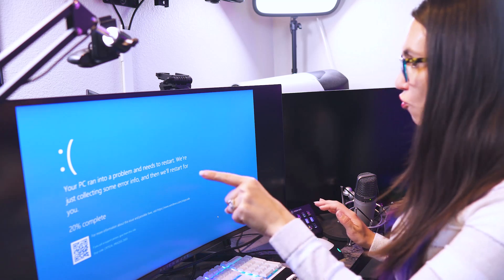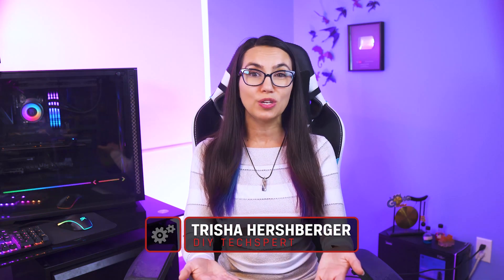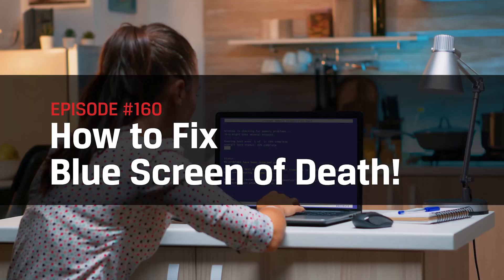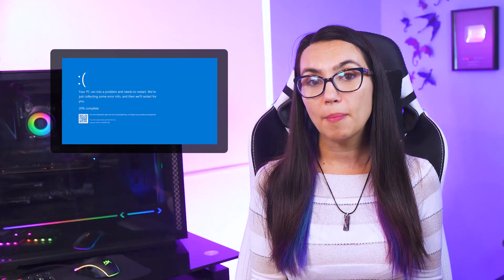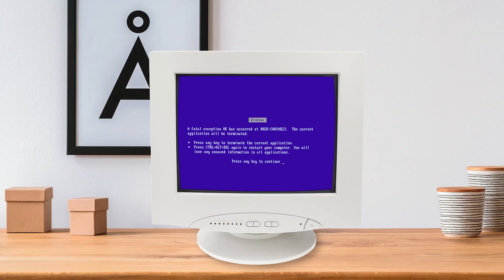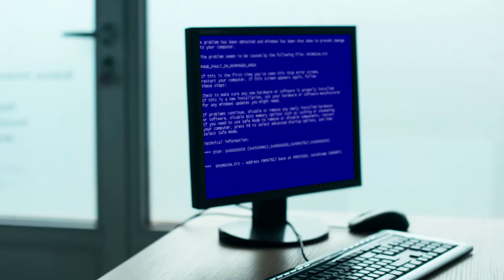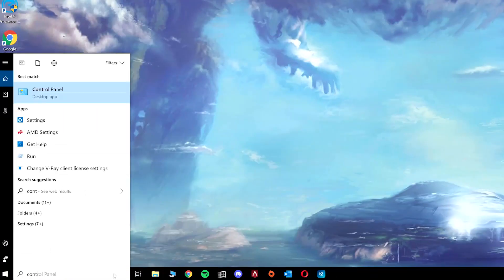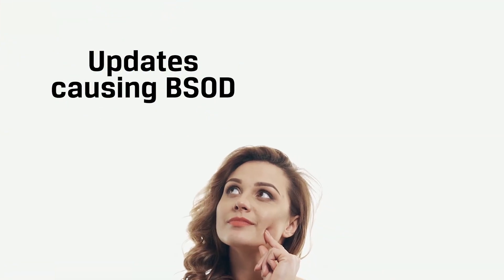How to Fix a PC with Blue Screen of Death - DIY in 5 Ep 160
The dreaded Blue Screen of Death that shows up in Windows when something has gone drastically wrong is wildly frustrating, pops up out of nowhere and can be difficult to troubleshoot, plus it’s more than a bit terrifying to think your system may be in need of a costly repair. Try not to panic, we’ll walk through some basic techniques you can use to diagnose and fix a blue screen of death or BSOD on your own.

What is a BSOD?
A blue screen of death is the technically called a stop error or fatal system error and it happens when the OS crashes due to no longer being able to run safely. The blue screen of death has seen many iterations over the years with Windows 10 even having a frowny face just in case you weren’t sad enough about it already. Fortunately, this screen also will tell you some information about what the problem was then it will restart. Take a picture of it with your phone if you have one nearby since you can’t copy and paste once you are in BSOD mode and it may restart fairly quickly so move fast. If you are using Windows 10, you’ll also see a QR code which will take you directly to Microsoft’s blue screen troubleshooting page on your phone, but you may not need to get that deep into things yet.

Restart
Causes can range from a random one-time hiccup to a driver issue to operating system errors to failing hardware so there’s a lot to eliminate when troubleshooting but that error code will give you a good place to start digging. Because a random hiccup is the least tricky issue, reboot and hope that it works perfectly fine when it starts back up.

System Restore
If you continue to experience BSODs after that, ask yourself what you were doing on the PC just before things went all blue. Did you just install a new program, update a driver, start using a new piece of hardware, install a Windows update? If so, try to rollback that change. You can either do this manually or use the System Restore tool in Windows to revert to a previous restore point. If you are using Windows 10, open the control panel and type recovery in the search bar, then click Open System Restore and follow the on screen prompts.

Drivers
While sometimes a driver or Windows update can cause a bluescreen error, other times driver or Windows updates might be exactly the fix you need. We know this might be confusing contradictory, but if the fix is as simple as checking for any pending updates and applying them, try this.

Malware and Viruses
Sometimes it might be malware or a virus that’s causing your PC to misbehave - messing with system files on the DL. Use your security checkup of choice either within Windows Defender or third party like Malwarebytes to find and remove problematic software. Once this is done, reboot and see if your bluescreen woes are gone for good. Another potential solution, if you think that a damaged Windows system file could be to blame is by running an SFC scan. This is a command line tool built right into Windows that will check system files and attempt to fix them. Simply search “command prompt” in your search bar, right click to open as administrator then type sfc /scannow. Give it some time, see if anything shows up.

Safe Mode
While you may be able to try everything we’ve discussed so far within Windows up until this point, if your computer won’t let you get in far enough to do that, you can try booting Windows into Safe Mode to run some diagnostics and quickly backup important files. Safe mode allows you to load a basic Windows config with just the essentials. If you can work in safe mode without getting bluescreened, then something installed - an app or service - could be the culprit.

Hardware Issues
If you still haven’t found the culprit, perhaps it’s not software, but hardware failure that’s to blame. It could be a failing stick of RAM, a faulty hard drive or worse. Good news is a new SSD or memory module is easy to replace and certainly simpler than replacing your entire PC. Searching the web for the exact exact error message you hopefully took a photo of with your phone when you got that blue screen of death, since it may help point you in the correct direction. Windows has a monitoring tools to help with System Diagnostics and a dedicated Memory Diagnostic tool that you can run from the control panel. If nothing turns up here, there are third party options out there like MemTest86, a free tool that is more powerful than the built in Windows Memory Diagnostic tool and specifically tests RAM. CrystalDiskInfo is also free and will specifically test hard drives.

Reinstall Windows
If you still haven’t found the solution you might try a fresh install of Windows. Back everything up first. You can do this a few different ways, some require more patience than others, but all of them should give your PC a fresh start.

We hope one of these fixes did the trick so, let us know about your most recent BSOD experience in the comments.

Hosted by @TrishaHershberger